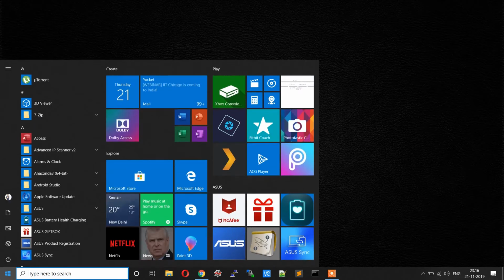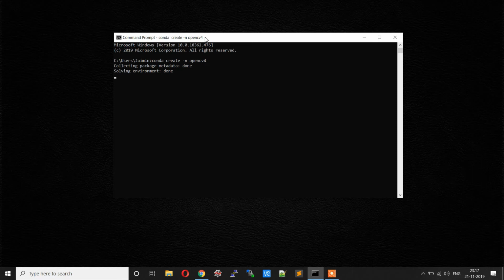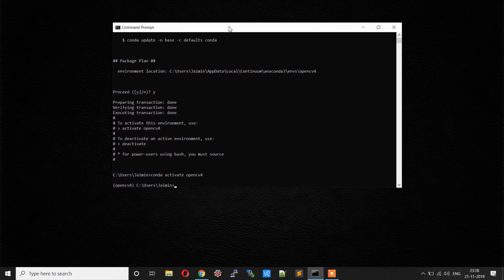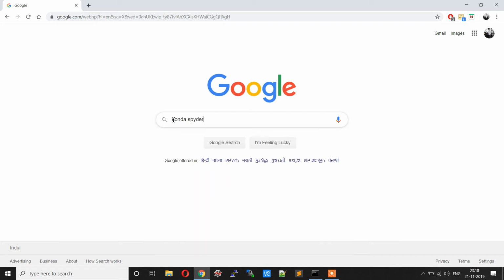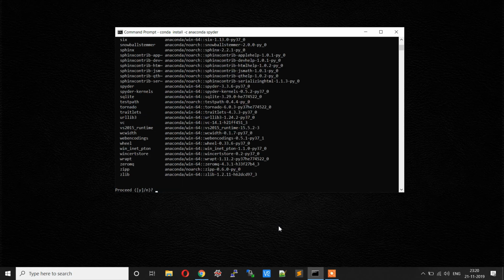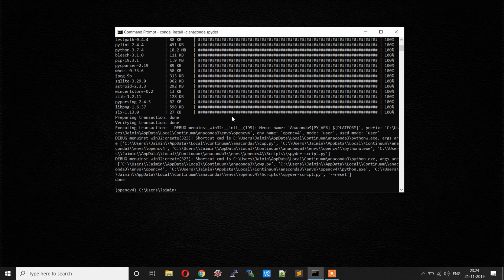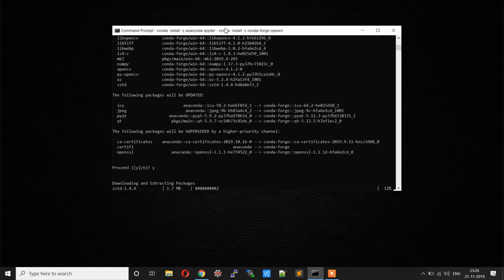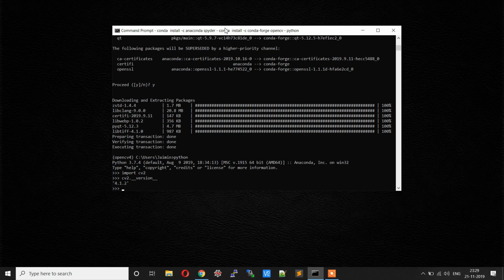3. Creating Virtual Environment and Installing OpenCV (Advanced Computer Vision using OpenCV Python)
Welcome to the course on Advanced Computer Vision using OpenCV Python.

In this video I have explained how to create conda virtual environment and install OpenCV in it.